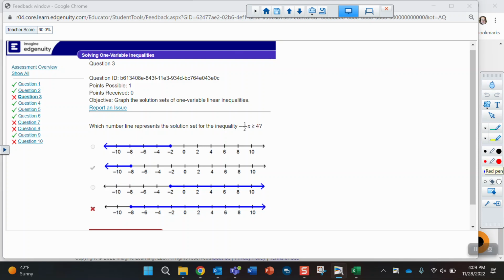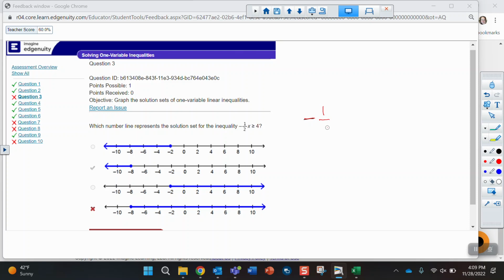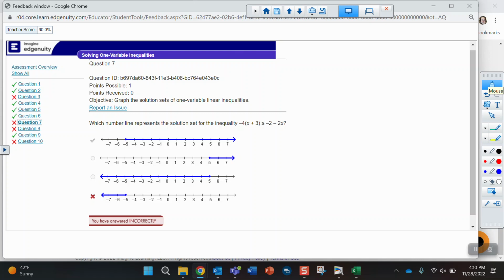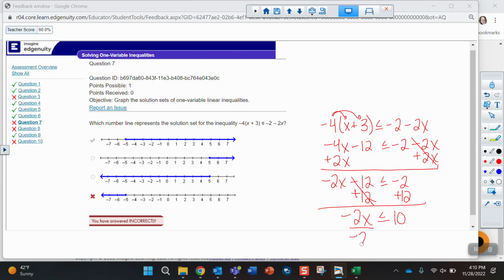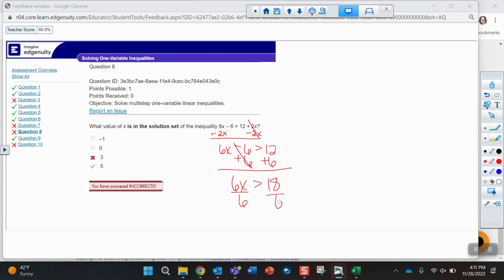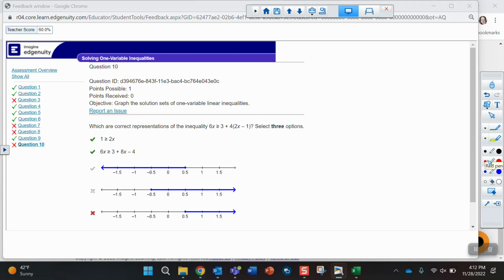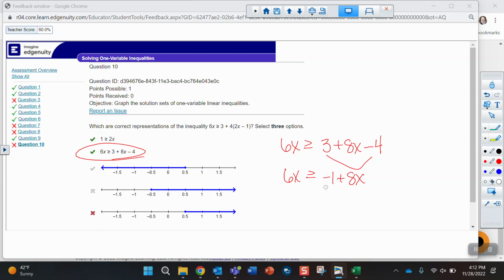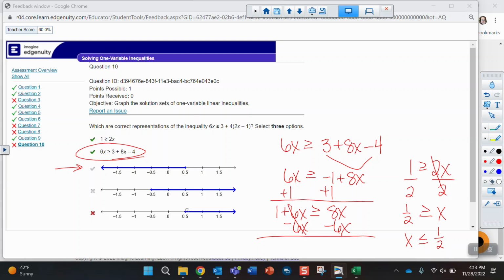Solving One Variable Inequalities